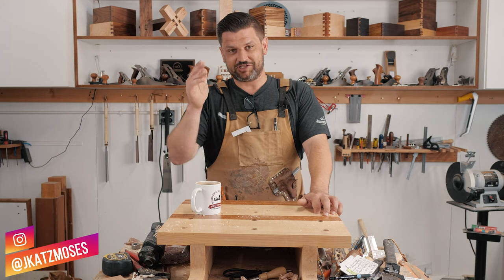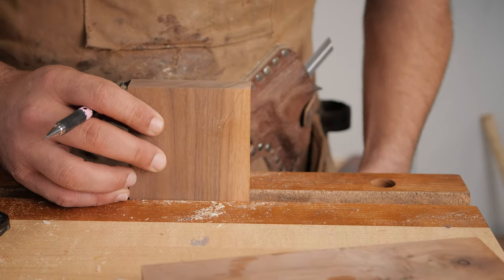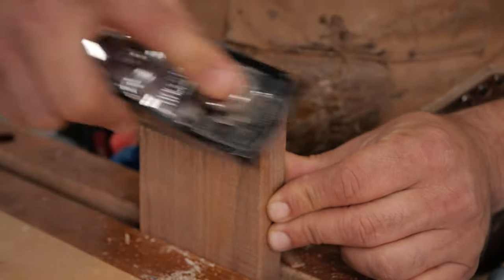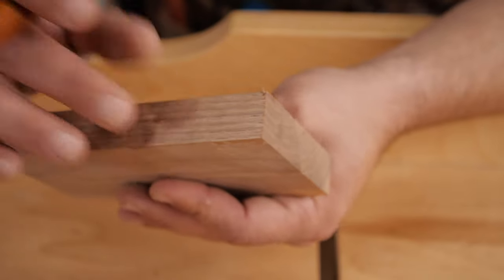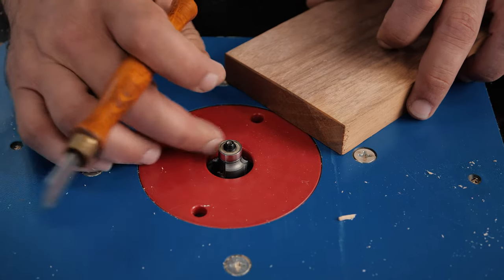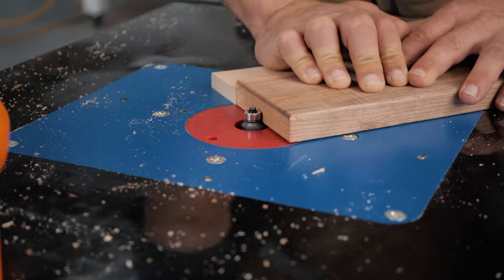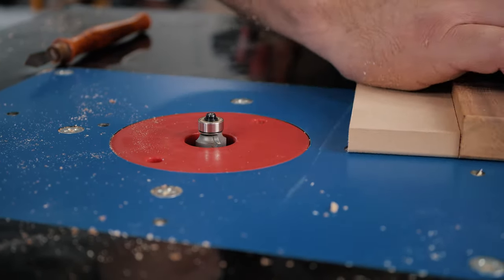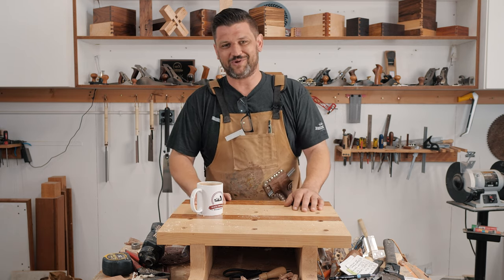Stop Tearout - My Favorite Tips and Tricks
This weeks woodworking tips and tricks video is about how to stop tearout. I walk you through my 4 favorite tips for stopping tearout. Cheers!
Tools I love:
5 Minute Epoxy
Camera Gear:
Lumix GH5-s and main lens
30mm Macro Lens
15mm Lens
50mm Lens I use for product shots
Lav Microphone
2nd CAMERA Canon 70d
24MM Wide Angle/Macro Lens
50MM f/1.8 for those tight shots
10-18mm Lens for the wide shots